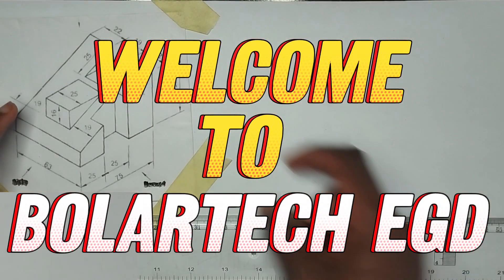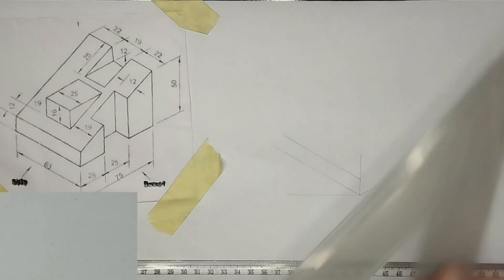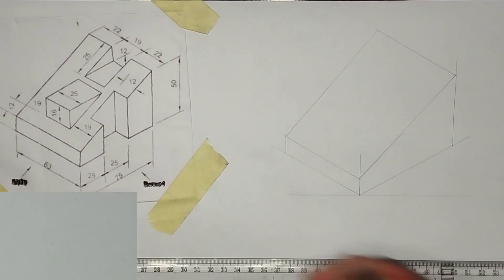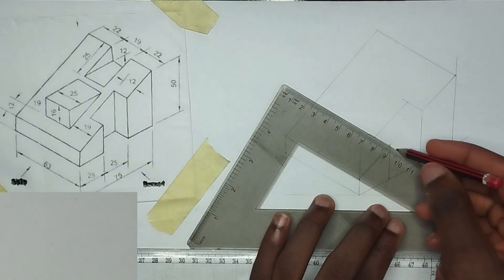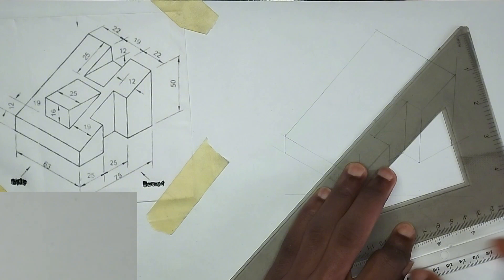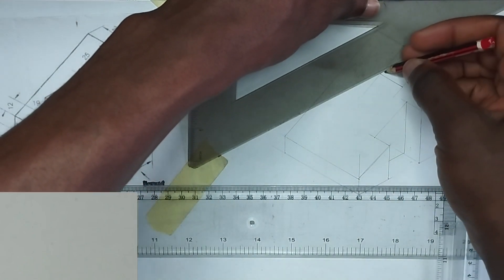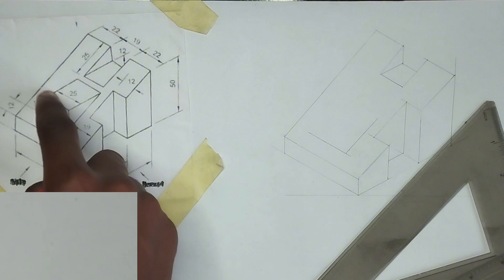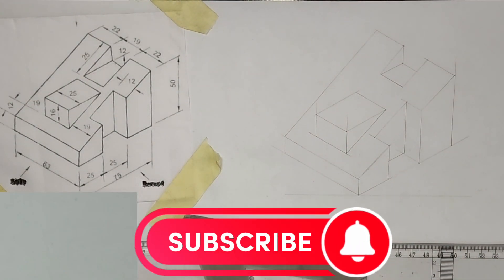How to draw COPY ISOMETRIC of ISOMETRIC DRAWING | engineering drawing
This video would guide you with easy steps to draw the copy isometric of the isometric drawing given.